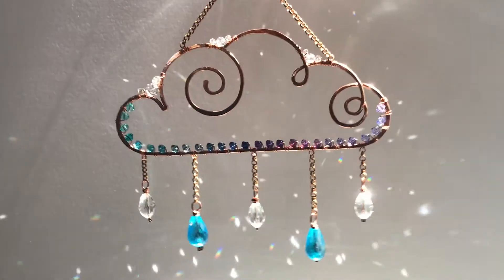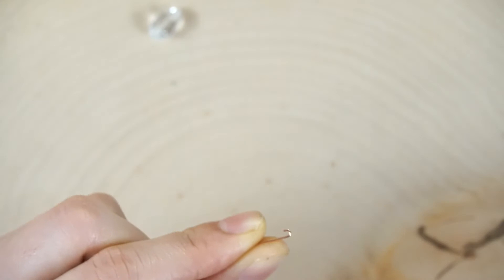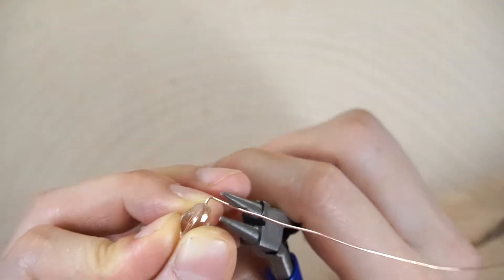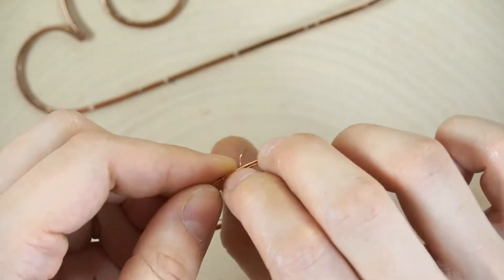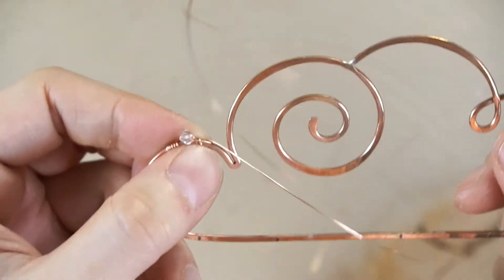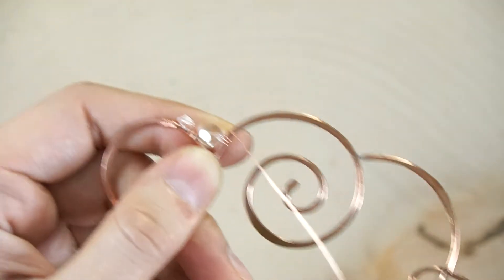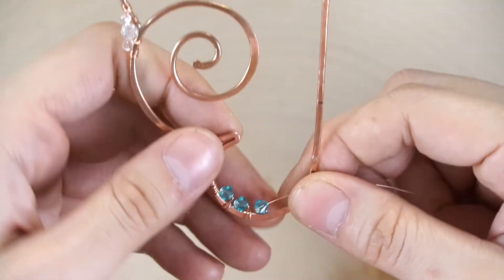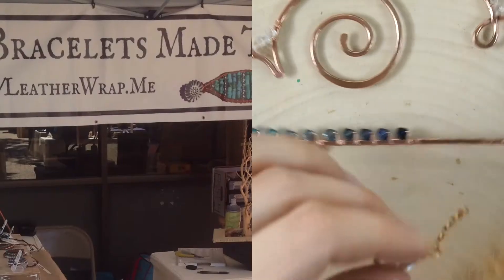Making a Raincloud Suncatcher With Beads | DIY Kit Wire Suncatcher Tutorial for Beginners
We are getting such a positive response to these kits!!!  People are making them as gifts for friends, or just giving them as gifts to crafty moms, kids over 14, and kids over 40.

🙏 It will be so cool when we can rename our Channel url at 100 subscribers. 👊🙃

Our company name is hard enough to remember, and no one in the world can remember a channel named "UCWRXcf8n1n8M1P531PpQU7Q" .  😛

We prep up to 30 different crystals in each kit, in up to 20 different shades of color.   🤩  The beads are pre-strung, so you just pull one off the strand, and wrap it on the frame. It is an easy, relaxing way to spend time and make a beautiful gift for yourself or a friend. You don't have to be super skilled because Swarovski crystals sparkle the same for everyone, and they always look beautiful in the sun. HAVE FUN!!! ❤️ HAPPY MAKING!!!

This kit is intended for adults or teens under supervision, as the wires can be a bit pokey if you're not careful. I would recommend working on a sturdy surface or placing beads on a small dish so that you don't lose any pieces if you bump the table. If you own cats, try not to draw their attention because you'll have trouble keeping them away. 😸

If you have any questions, please feel free to message us!